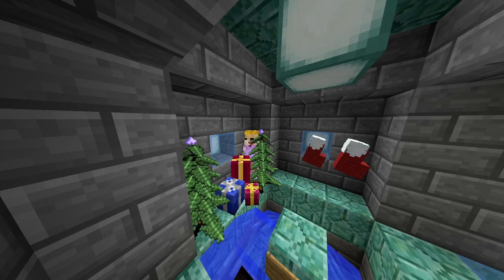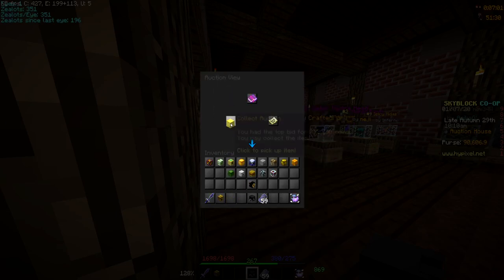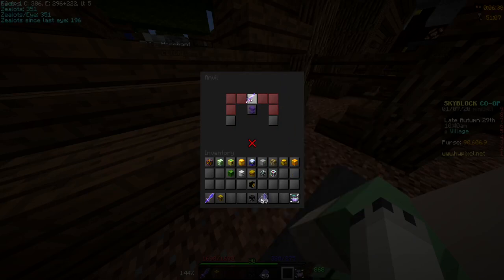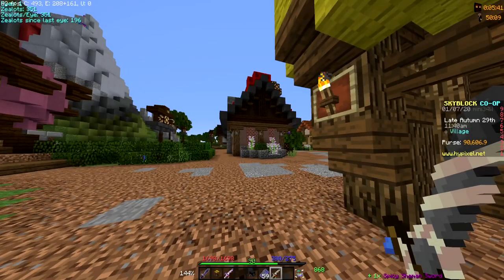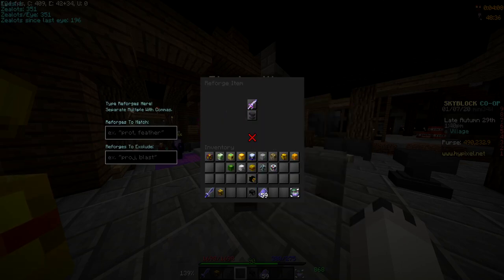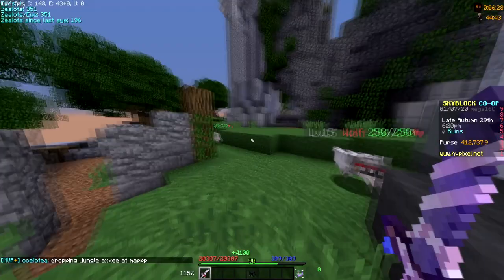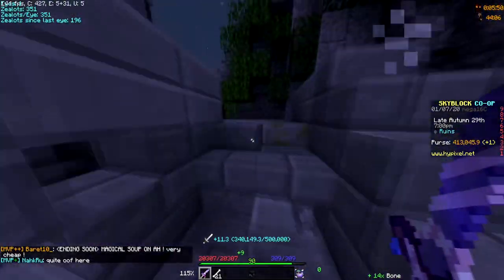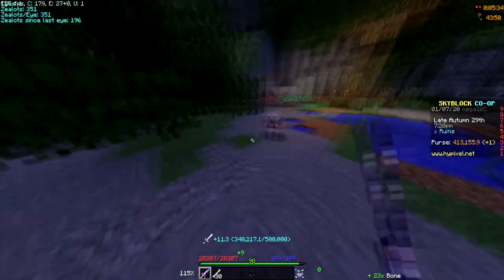Shaman Sword Fully Enchanted With Full Mastiff Armor- Skyblock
We crafted ourselves the Shaman Sword which is a weapon to use against the Sven pack of wolves.

►  IGN: CoBeckk
► Server IP: mc.hypixel.net